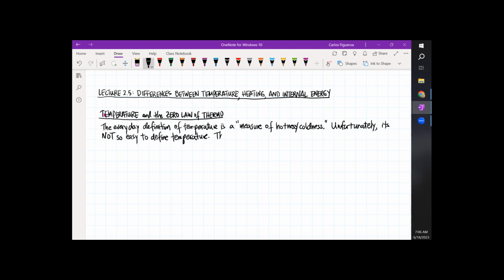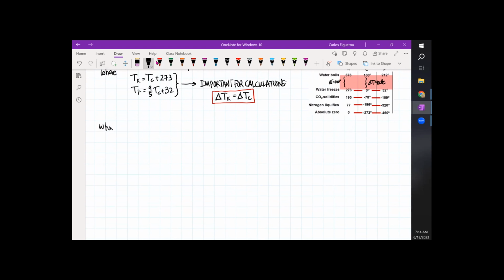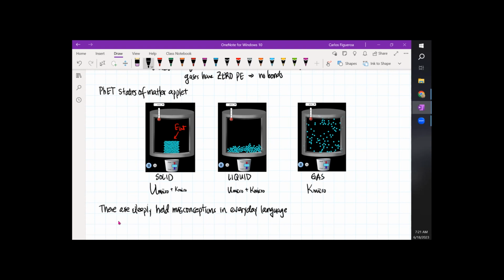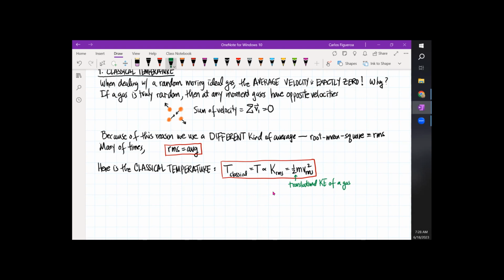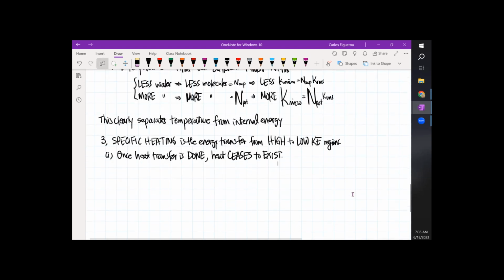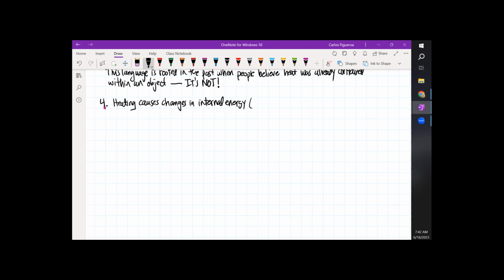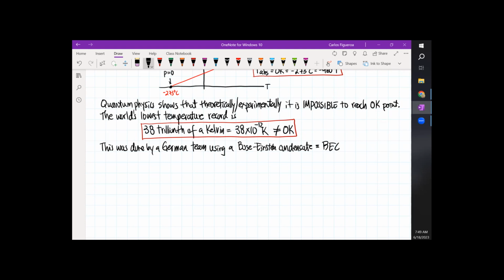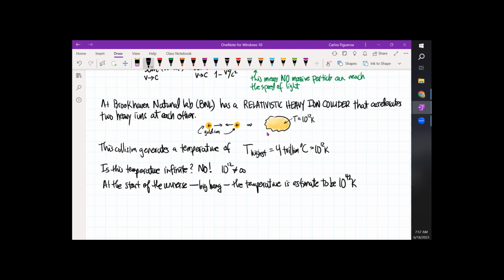Lecture 2.5: Differences between temperature, heating, and internal energy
The differences and connections between temperature, heating, and changes in internal energy are discussed. For example, translational Krms is related to temperature  and what are the lowest/highest possible temperatures possible.